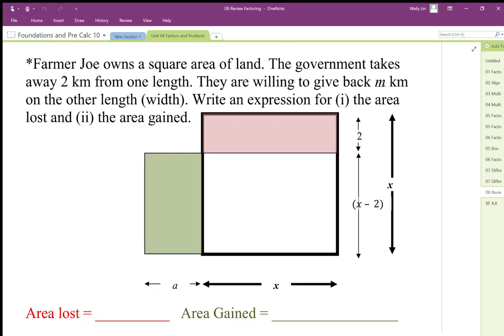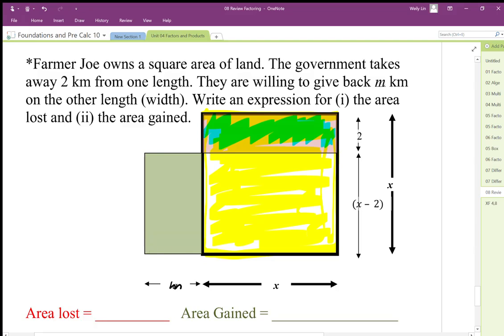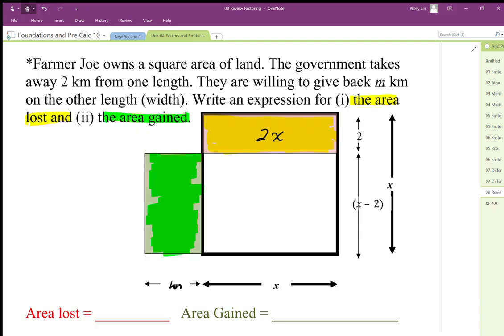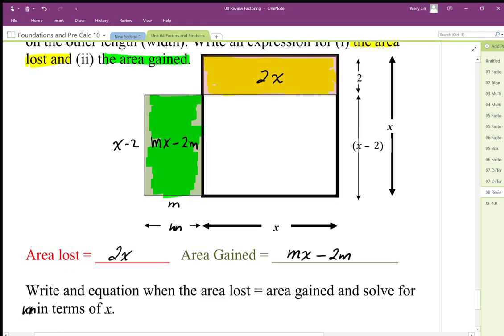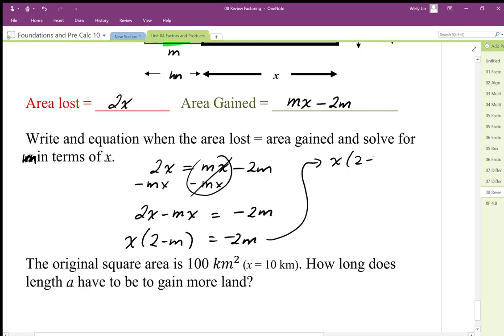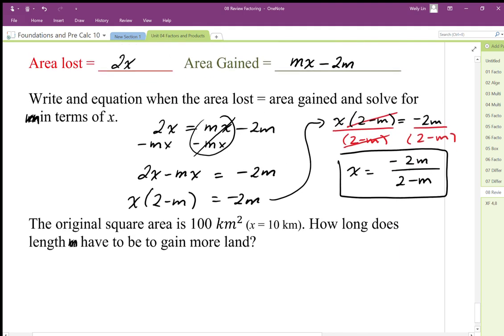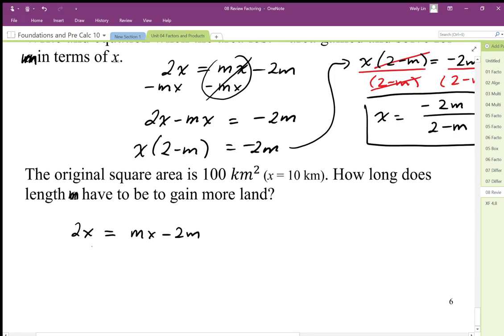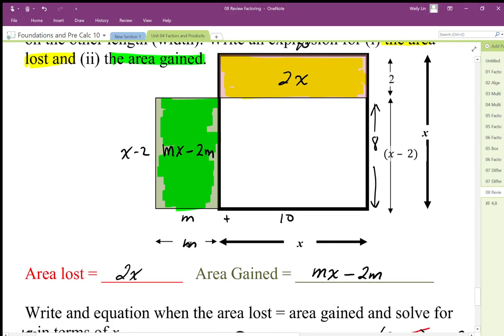08 Review Factoring Part7